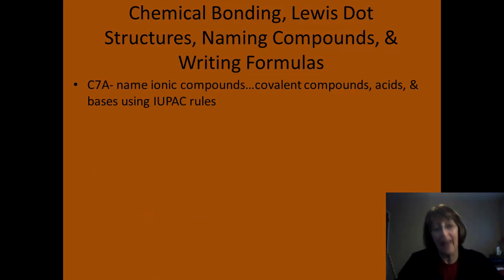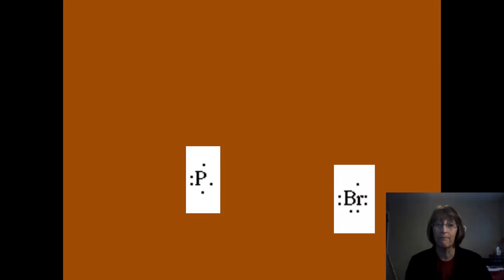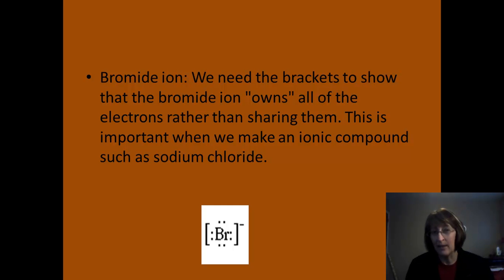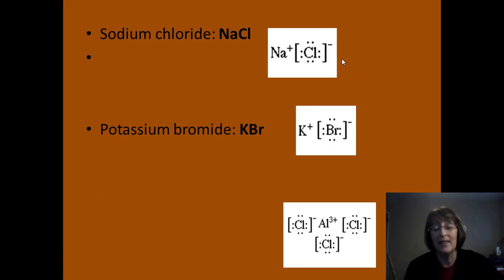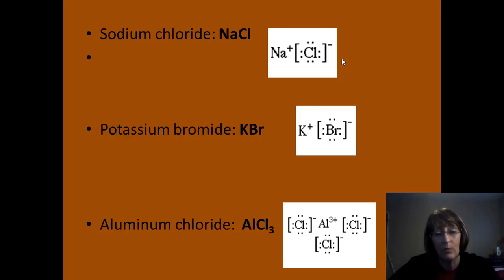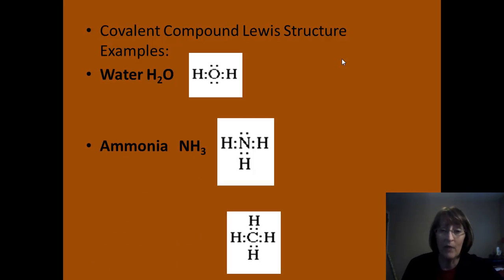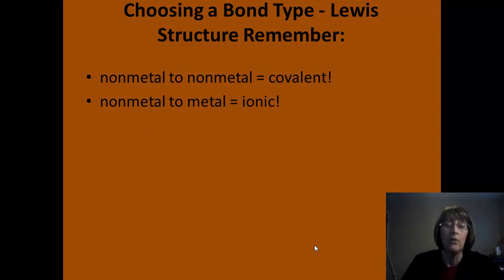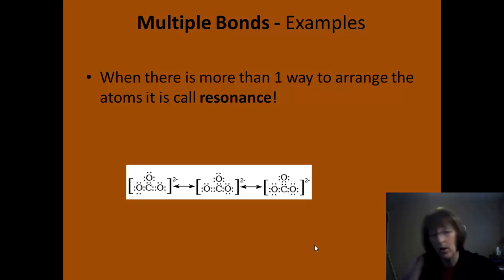mshowardchemistry notes unit 6 bonding and naming pt 5.mp4